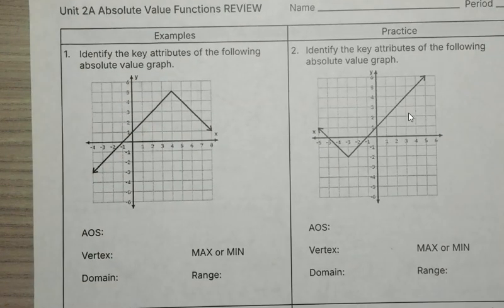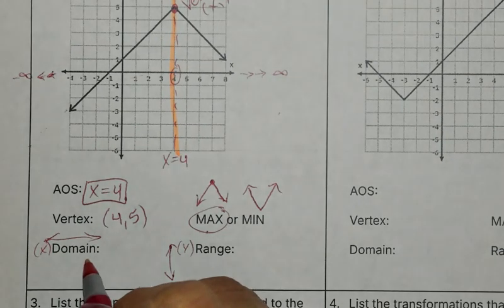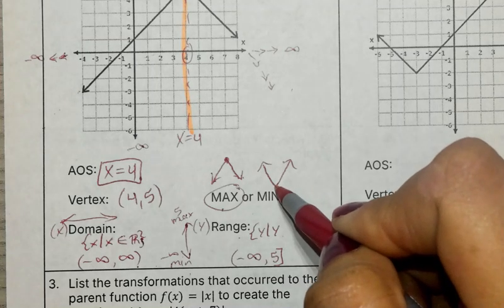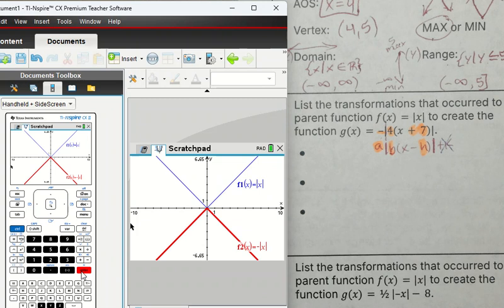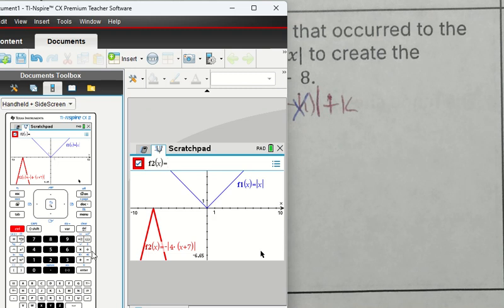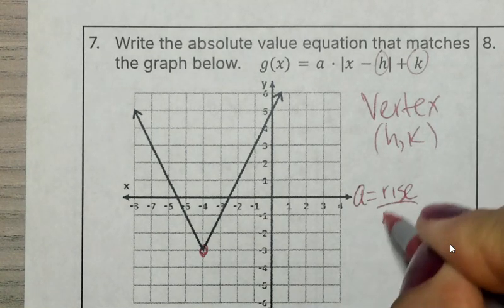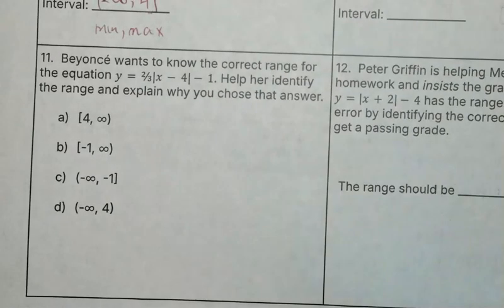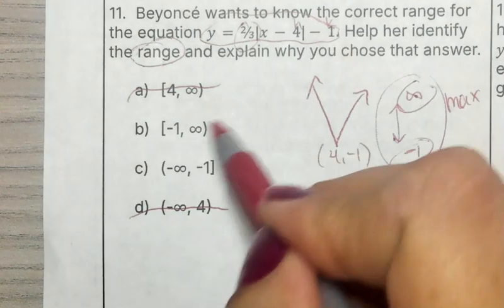Unit 2A Review